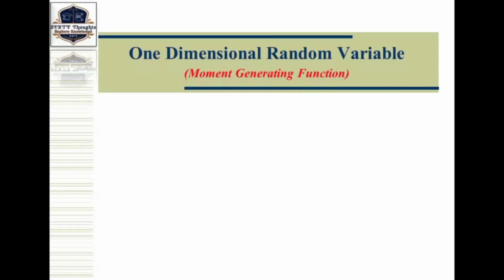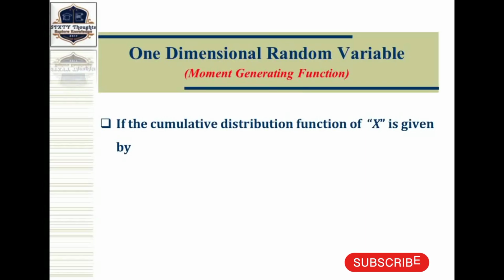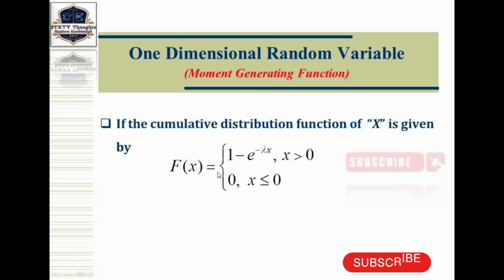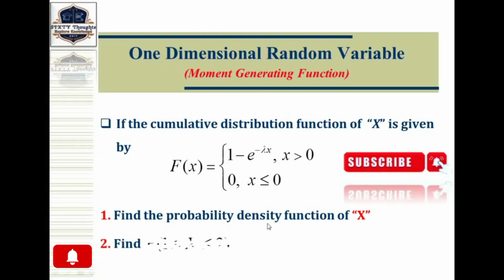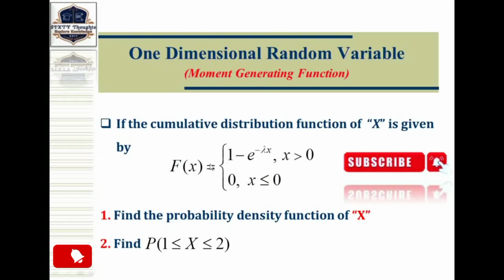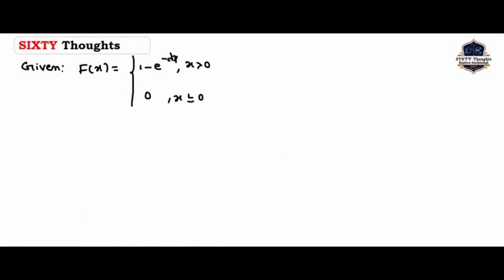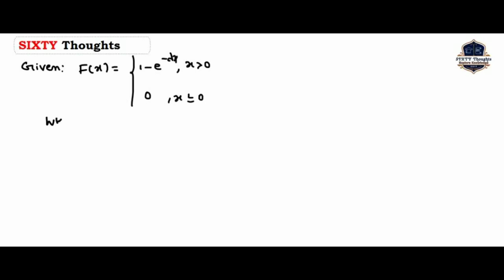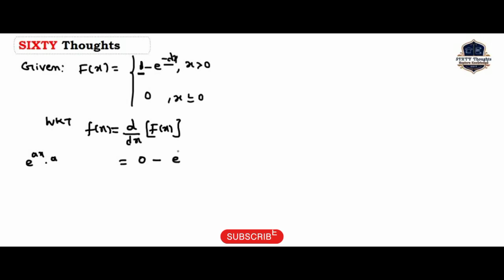#177 ll Find the PDF of X & Evaluate P(1 ≤ X ≤ 2).